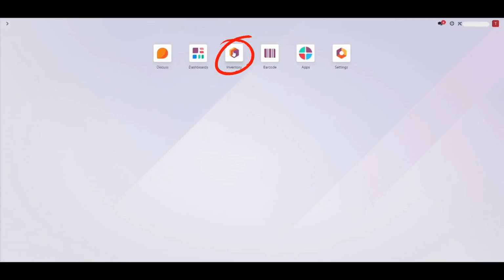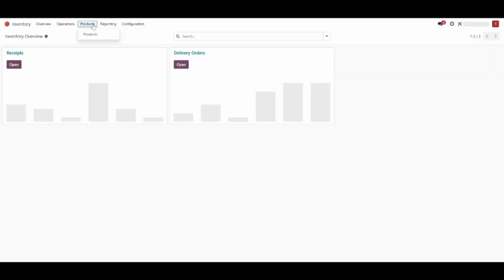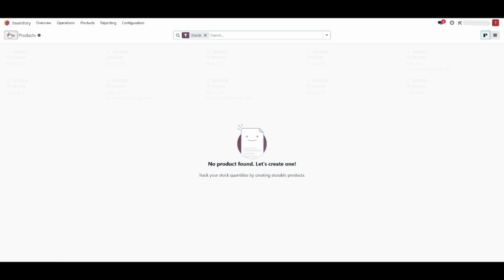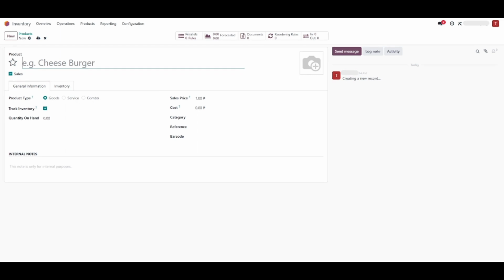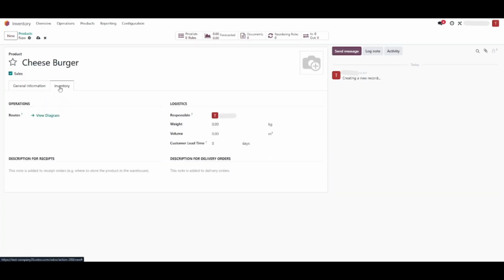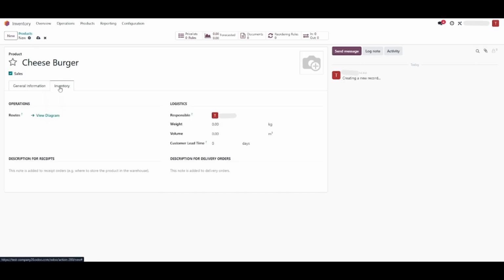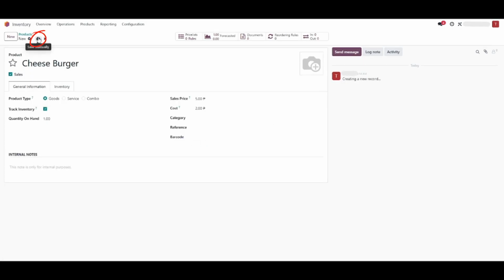How to Add Products in Odoo 2025 (Step-by-Step)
Want to start selling online with Odoo? In this tutorial, I’ll show you how to add products in Odoo step by step, so you can set up your store quickly and manage inventory with ease.

With products in Odoo, you can:

Add product names, descriptions, prices, and images.

Organize items into categories for easier navigation.

Track stock levels and manage inventory efficiently.

By the end of this video, you’ll know exactly how to create and manage products inside Odoo.